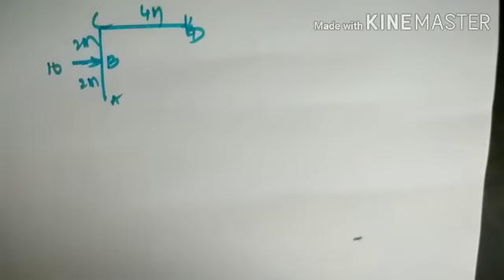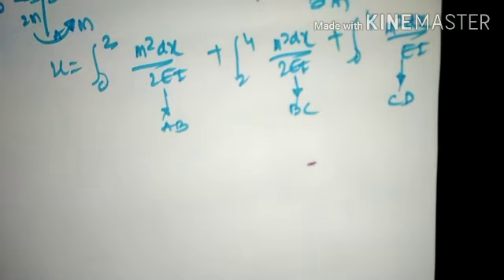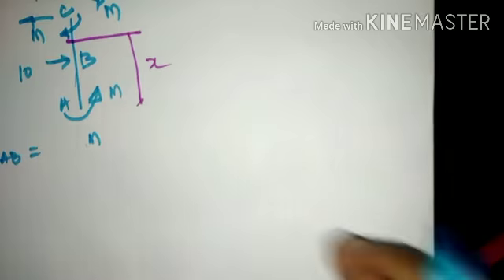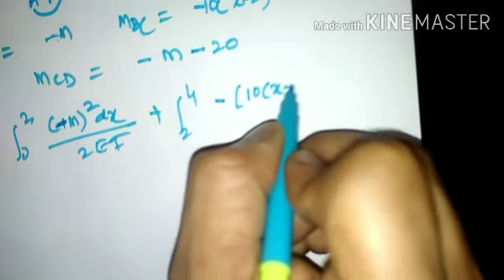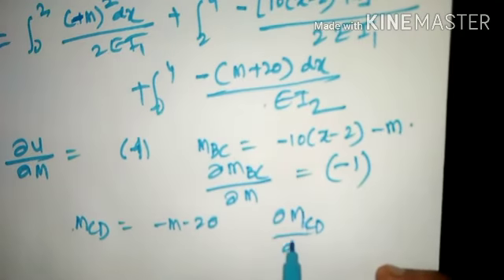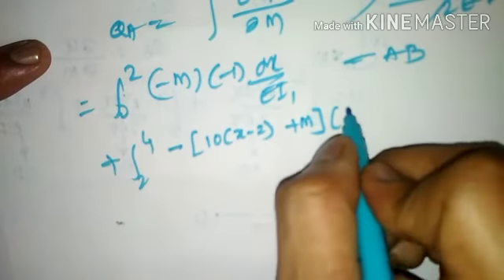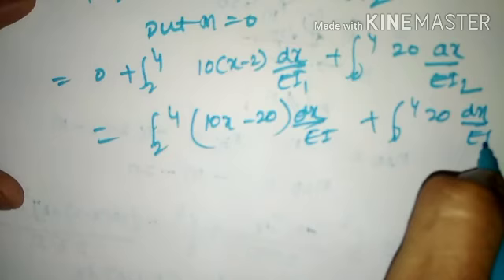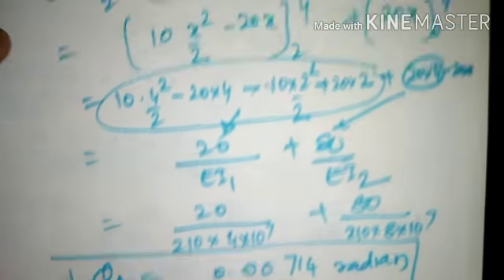Untitled 128 360p